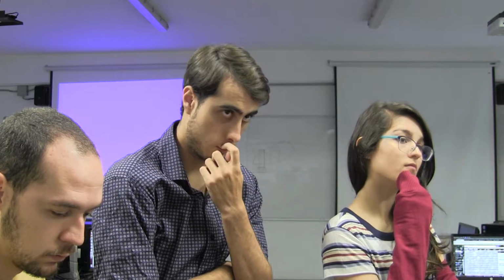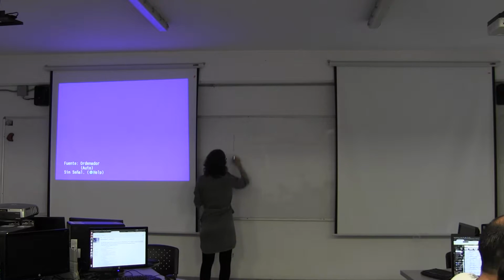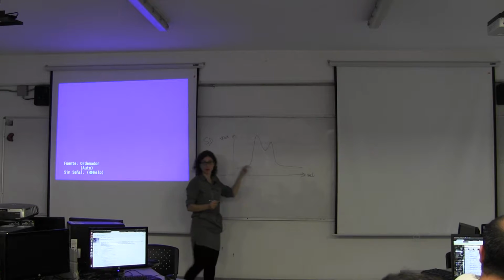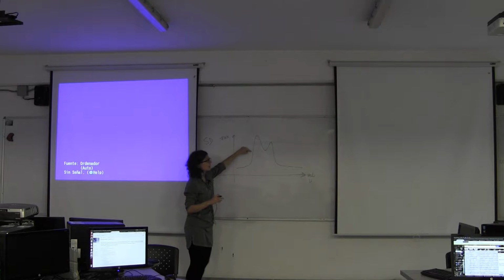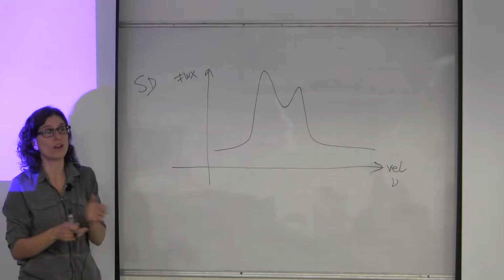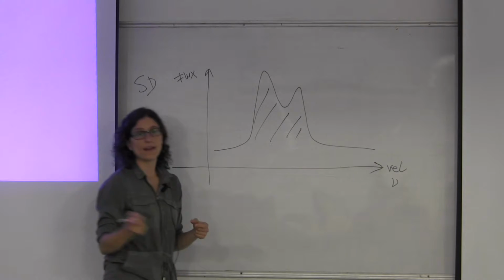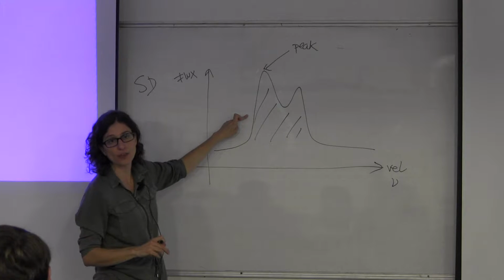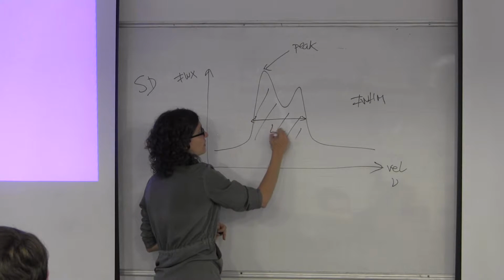Session 8 - Rad